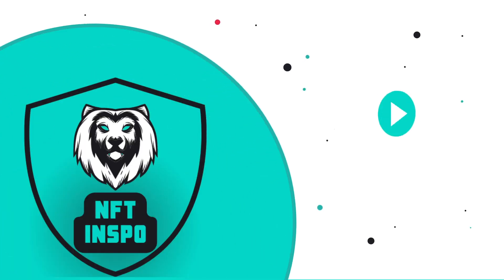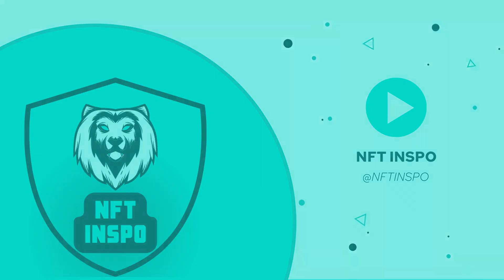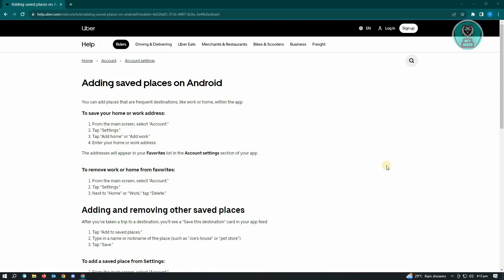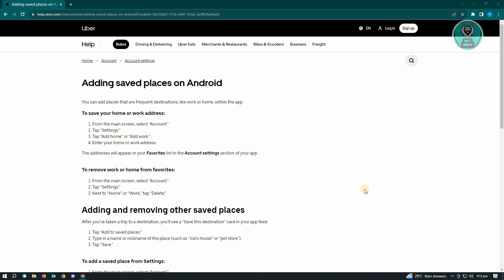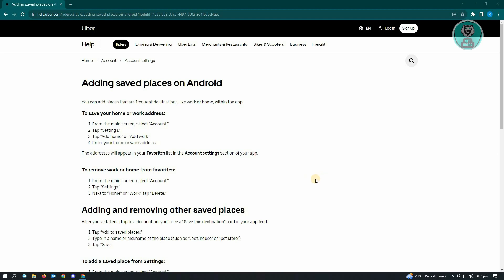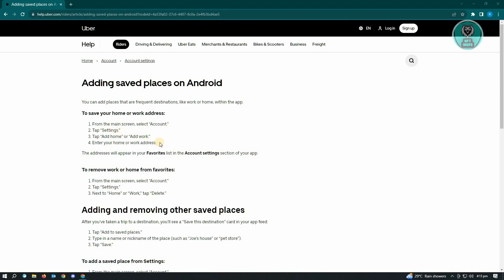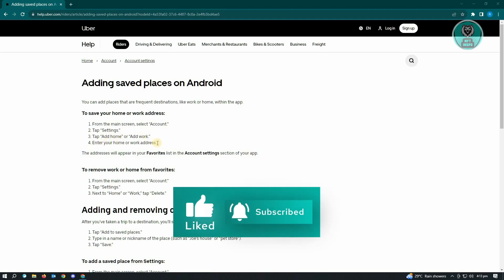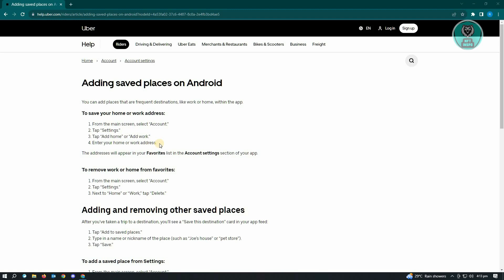How To Add Work And Home Address in Uber App (2025)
If you want to be able to add your work and home address in the uber app, then this video will be perfect for you!